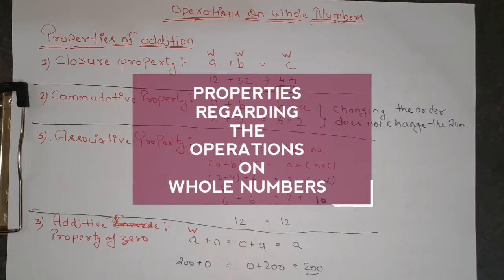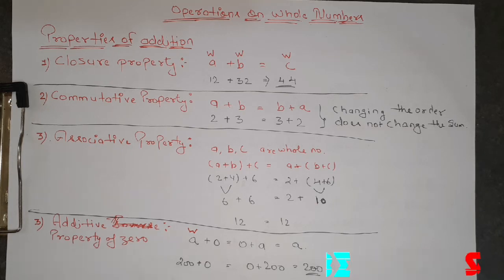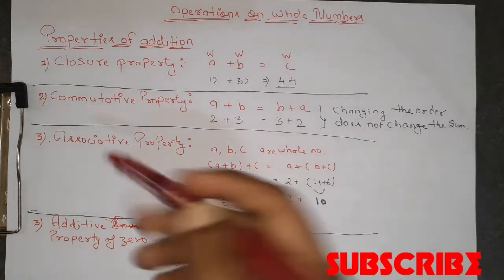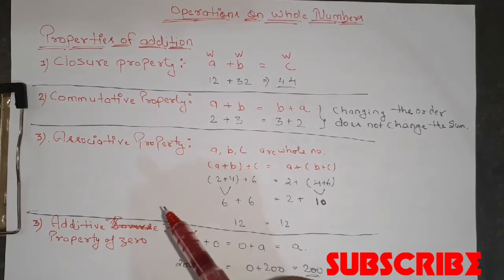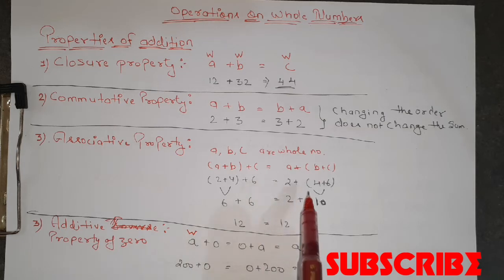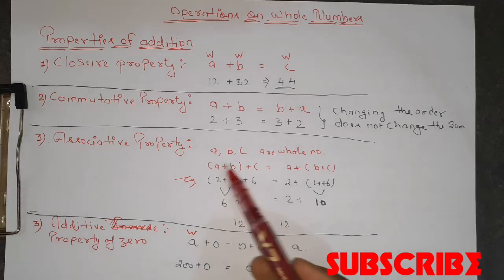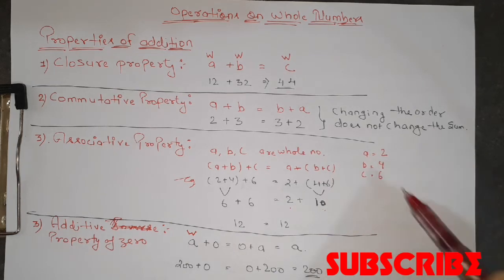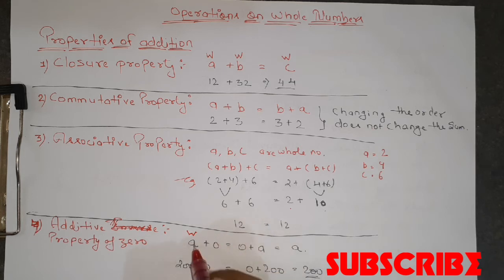OPERATIONS ON WHOLE NUMBERS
In this video you will learn about properties regarding the operations on whole numbers.